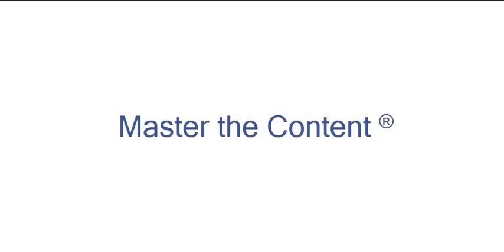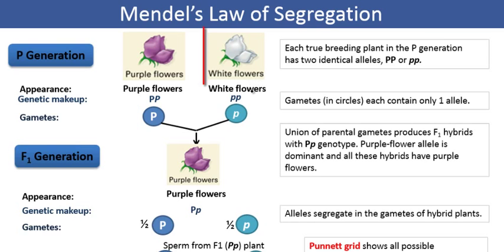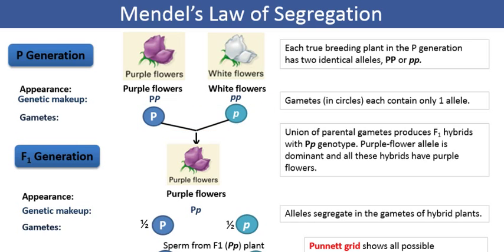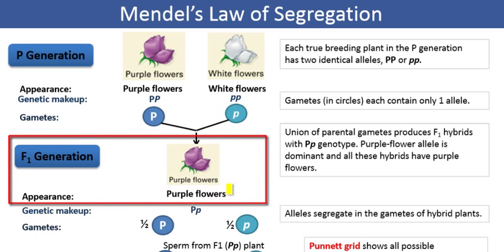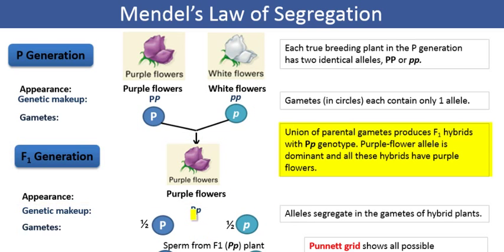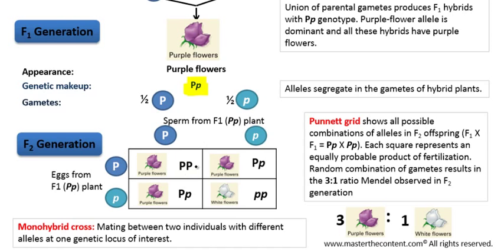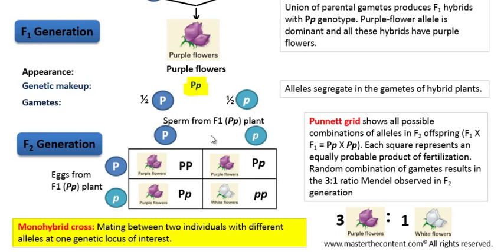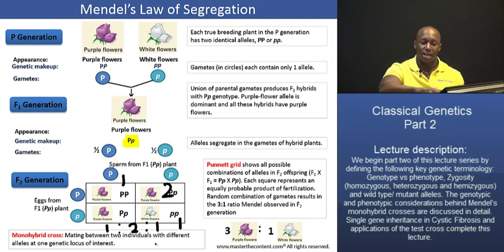OAT: Mendelian Inheritance – Part 2: Monohybrid Cross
► OAT| Survey of the Natural Sciences | Biology| Genetics: Classical Genetics |Classical Genetics – Part 2

► Lecture Description:
- Topics include: 1.) The concept of gene variants (alleles), 2.) Mendel’s Law of Segregation, 3.) Monohybrid Crosses, 4.) Dominance vs. Recessiveness, 5.) Mendel’s Law of Independent Assortment, 6.) Dihybrid Crosses, 7.) Zygosity (homozygous, heterozygous, hemizygous), 8.) Probability and Inheritance, 9.) Degrees of dominance (complete, incomplete and codominance), 9.) Multiple Allelism, 10.) Pleiotropy, 11.) Epistasis, 12.) Penetrance, 13.) Expressivity